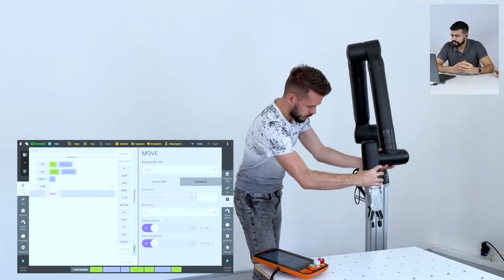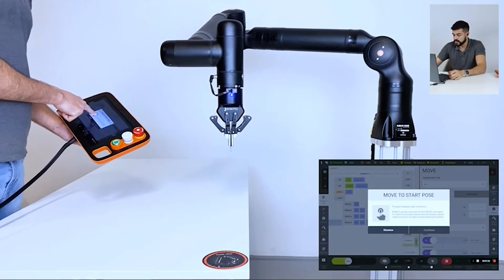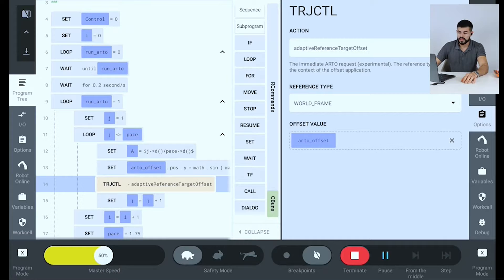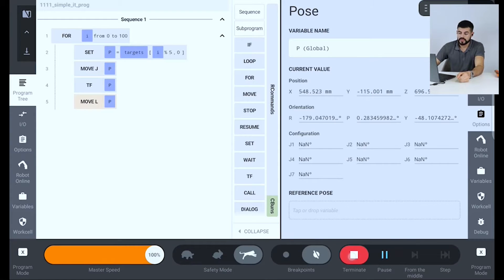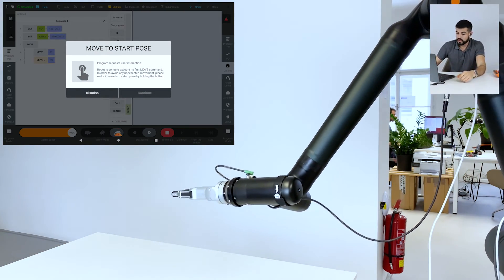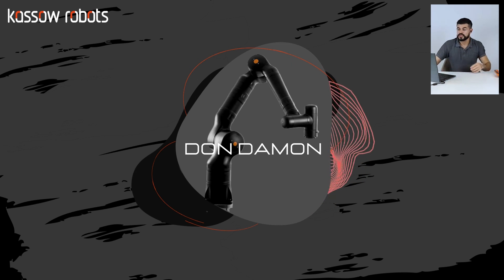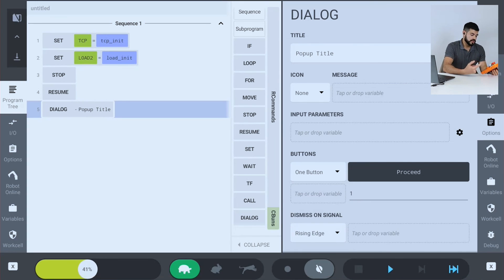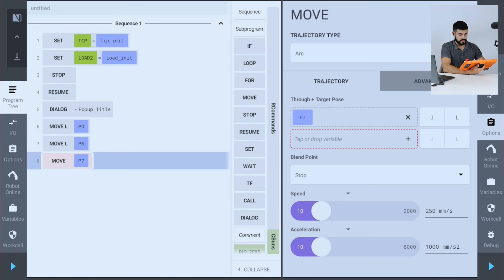Kassow Robots Webinar - Don Damon Software Release (2021)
In this video: demonstrations are given of the improvements and extensions of existing software features, as well as the new features from the Don Damon software release.